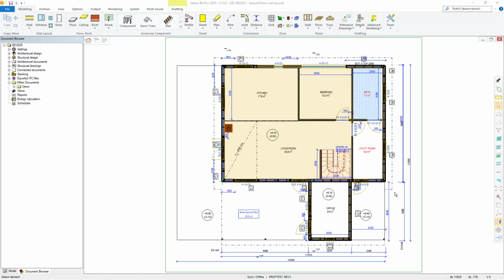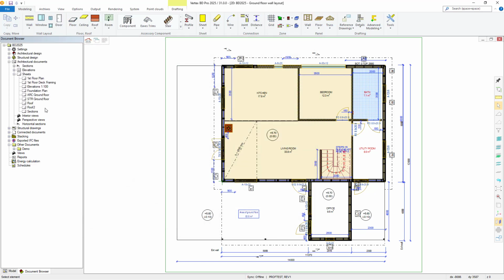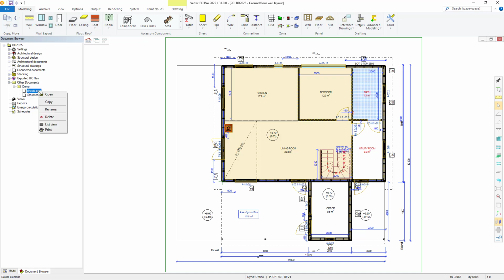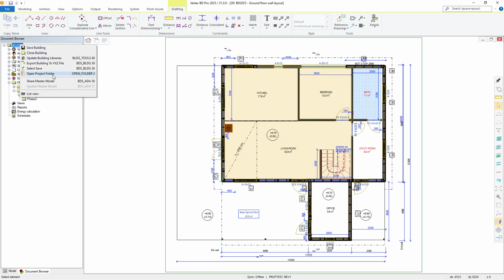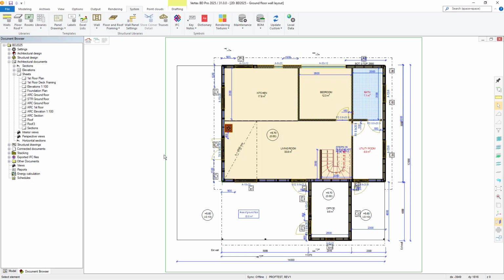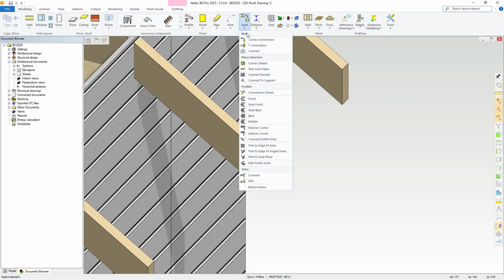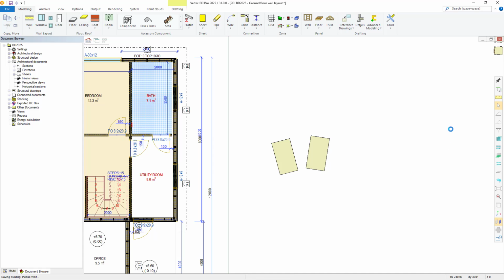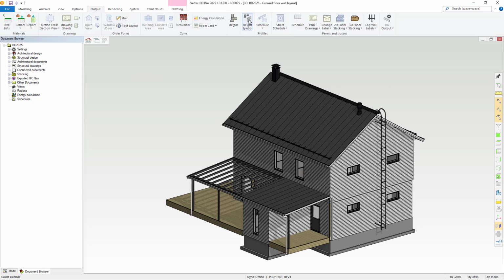Most Wanted Improvements [What's new in Vertex BD 2025]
Most requested improvements, we listened and made them for you:
Added sheet deletion to the document browser.
Sheet copying, renaming in the document browser.
Other documents now in the document browser.
Improved positioning of the profile and notching tool.
The orientation of the gutter attached to the eave trim sets.
Change components to another or directly from the library.